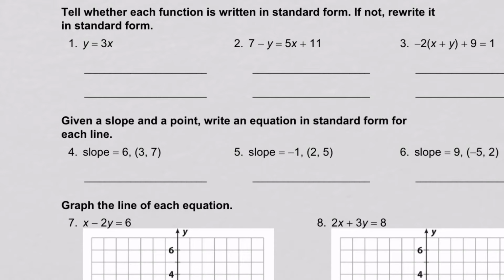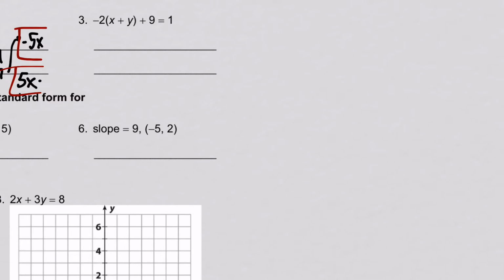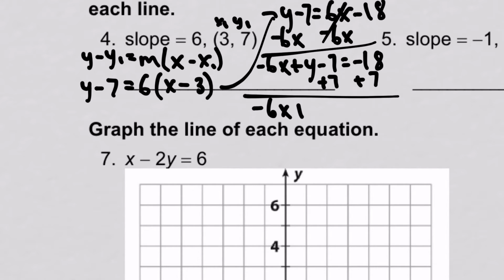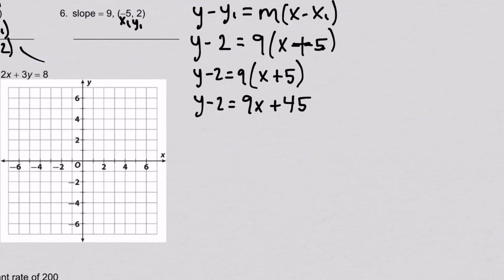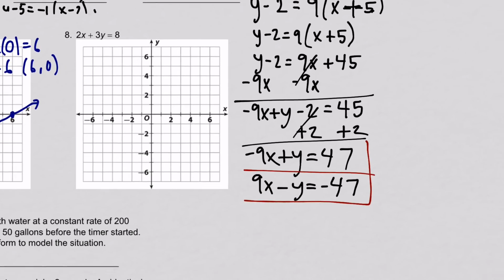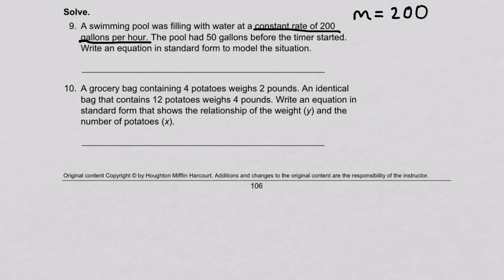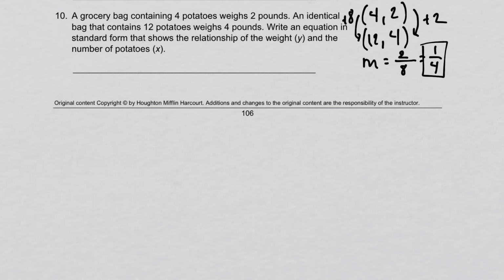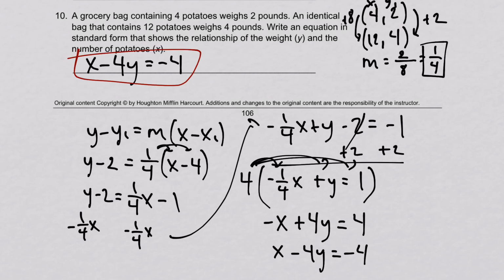Integrated 1 - 6.3 Standard Form Practice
Write an equation in standard form using point-slope form or slope-intercept form.